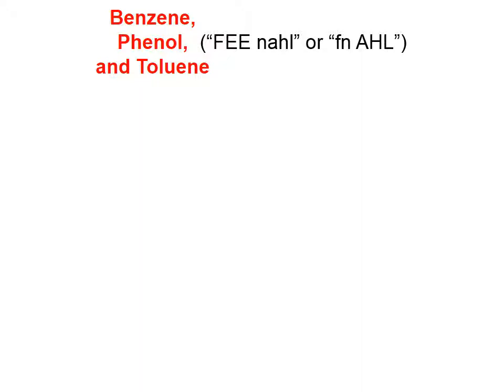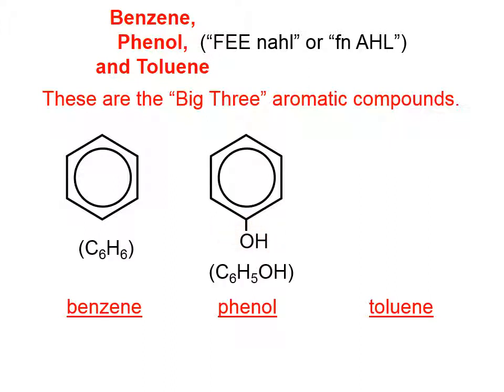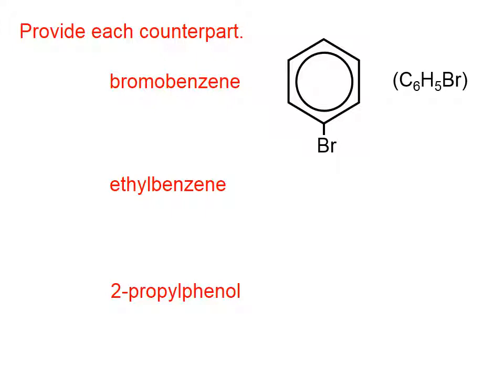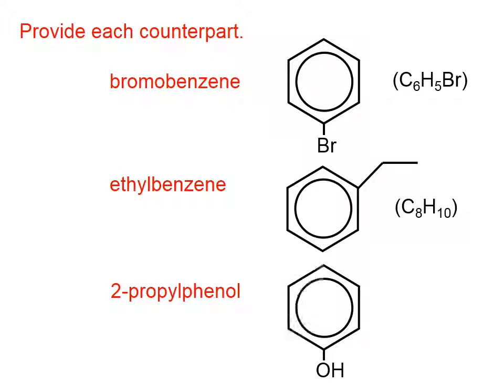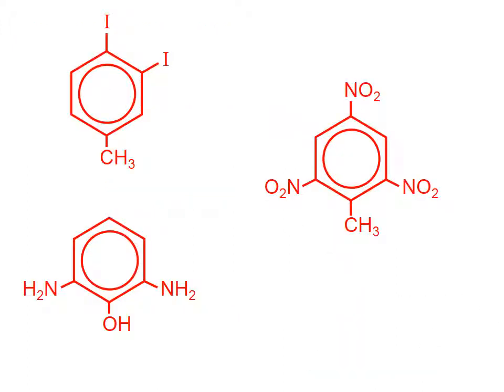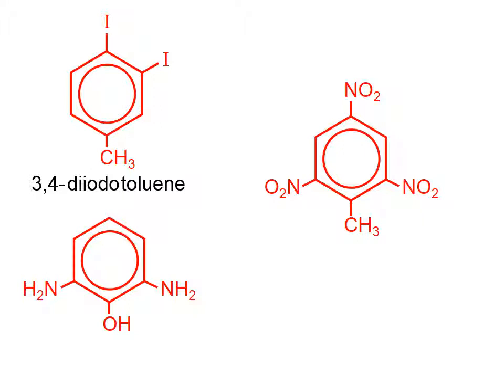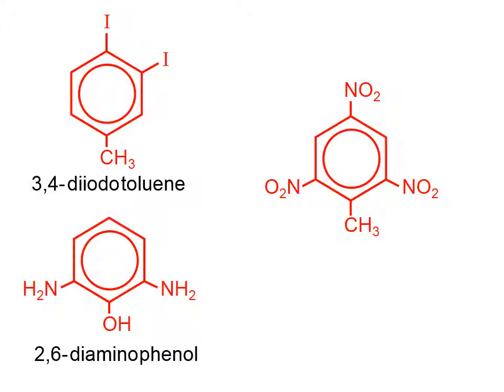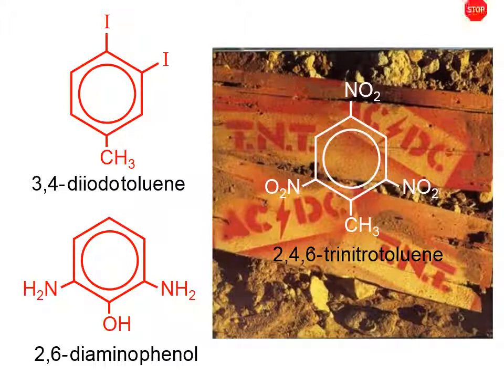2521 Benzene, Phenol, and Toluene